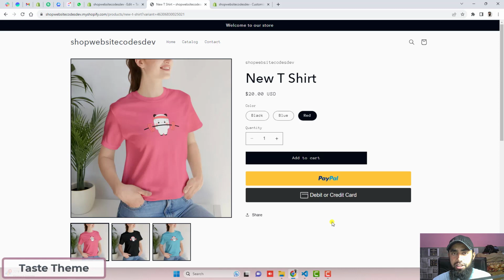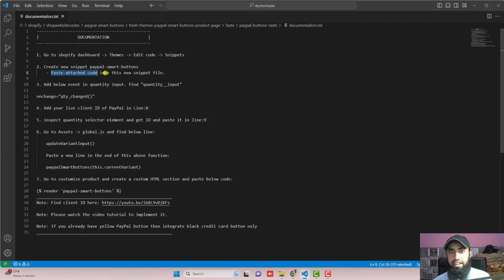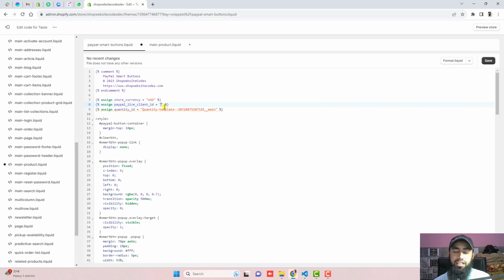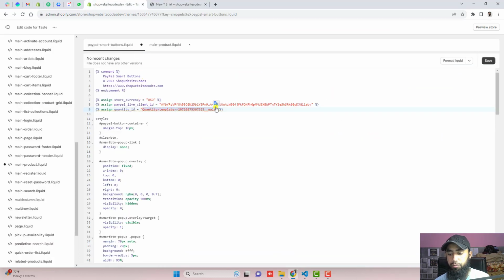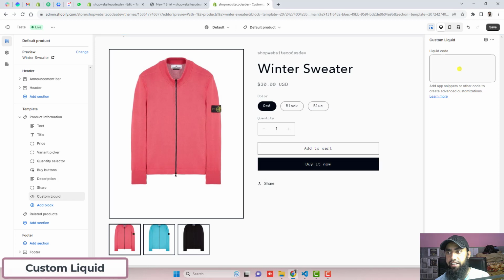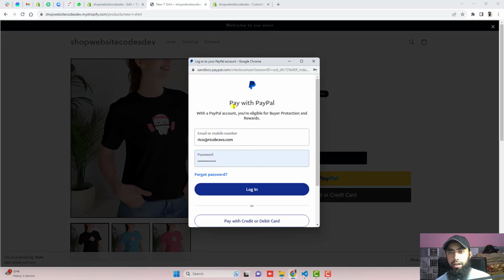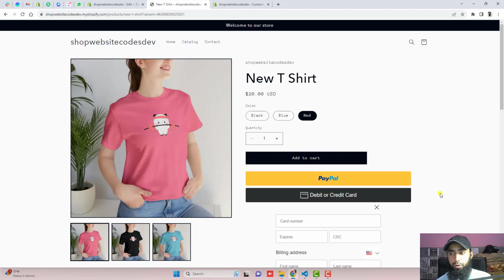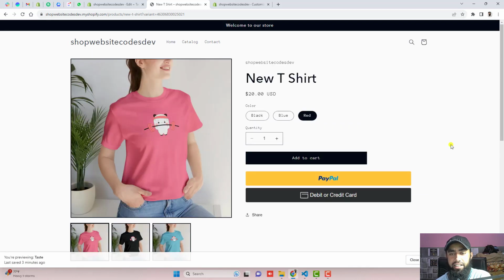TASTE Theme - How to add PayPal Credit & Debit Card Smart buttons in Shopify Product Page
Learn how to quickly add paypal smart buttons on your shopify store with Taste theme installed. Just copy and paste the code and you will do the integration by your own without any coding knowledge.

👋Skype: mohdramzaan112